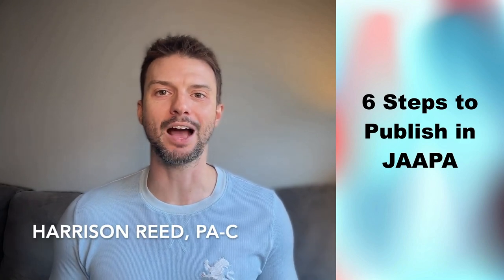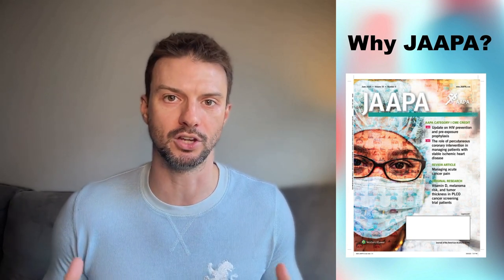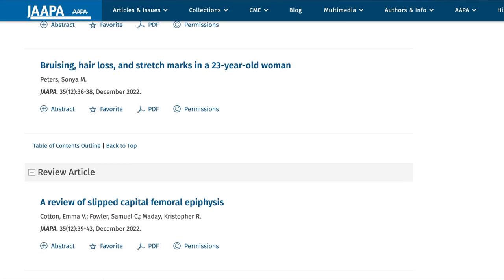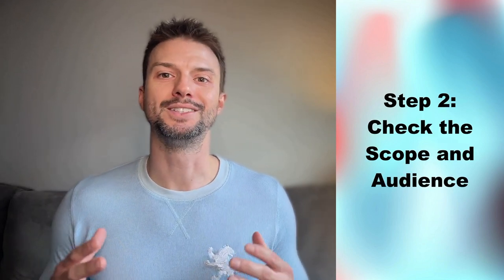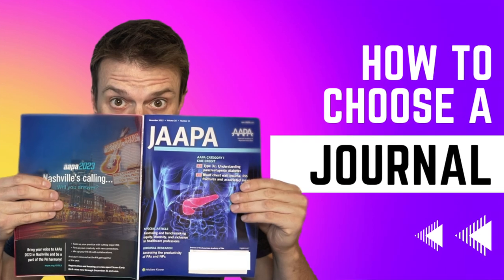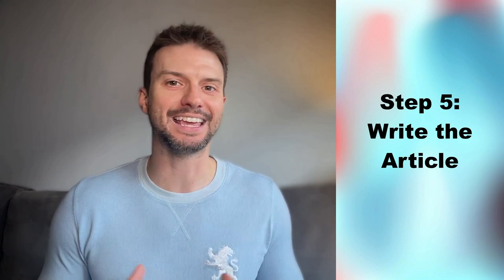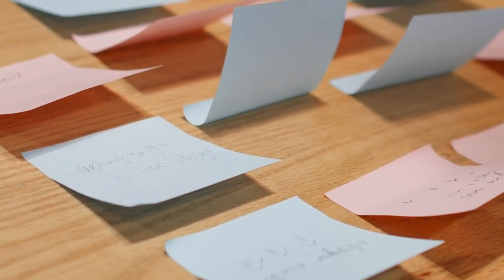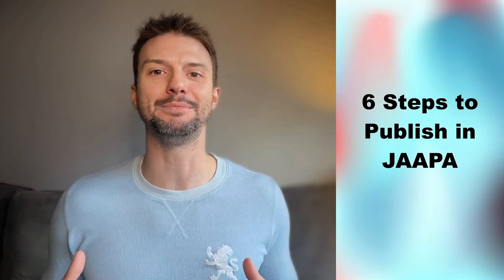Six Practical Steps to Publishing in JAAPA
How to publish your work in the premier physician assistant and physician associate academic medical journal: The Journal of the American Academy of PAs (JAAPA). This video breaks down the essential steps to publishing in JAAPA from finding your article idea to navigating the submission process.

00:00 Intro
0:41 Why Publish in JAAPA?
04:31 Find Your Topic
05:26 Scope and Audience
06:15 Search JAAPA.com
07:52 Review Author Guidelines
09:14 Write the Article
10:22 Prepare and Submit
11:42 Conclusion

Download the FREE guide, The First Five Steps to Publication for Healthcare Professionals,

You can find more on publishing in JAAPA in this article

Figuring out your scope and audience or trying to decide between JAAPA and JPAE?